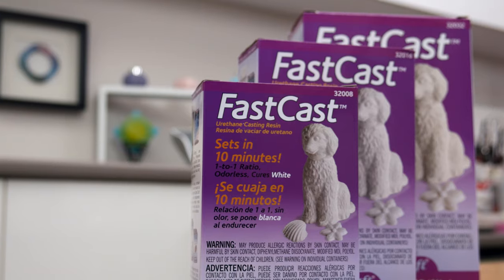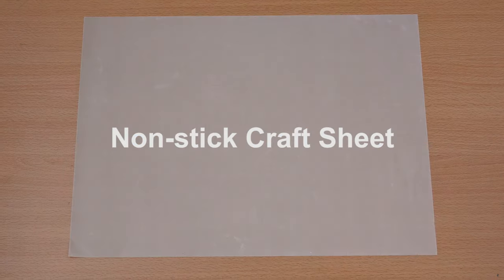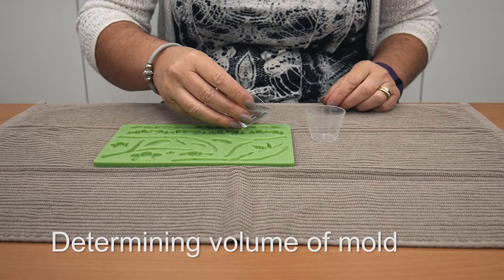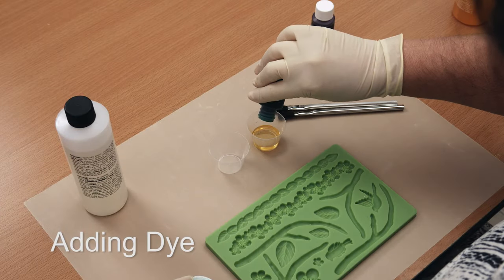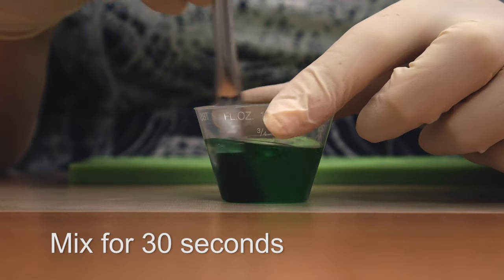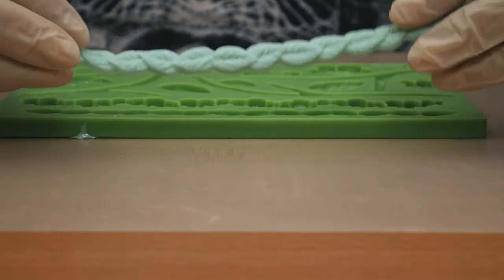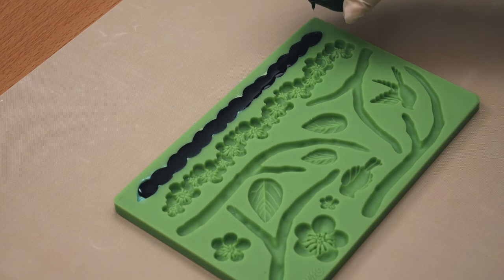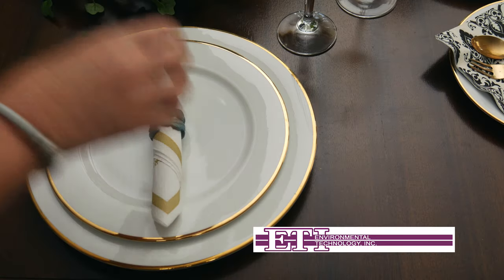How to Use FastCast Urethane Casting Resin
In this video resin expert Mylene Hillam demonstrates how to work with FastCast Urethane Casting Resin.  She shows you the tools you'll need, what molds to use and how to prepare them, the double cup mixing technique for perfect blending, adding colorants to the resin, using mica powders in your mold to add color, painting and shaping the cured resin, pouring, demolding and project ideas. FastCast is a two-component clear urethane casting resin that turns white once set. Easy to use, 1:1 ratio and is odorless. Ideal for casting, quick prototyping, miniatures, models, taxidermy and more. FastCast™ sets to a hard cast in approximately 10 minutes at 70°F.  Once cured, FastCast can be drilled, sanded, shaped and painted.

If you have any questions at all about our any of products, who we are, ideas on how to make things, or people we should collaborate with, please reach out to us at . You can also call our customer service for any technical help: .